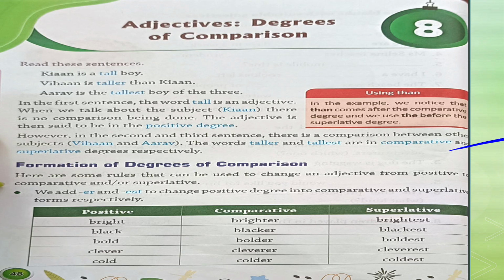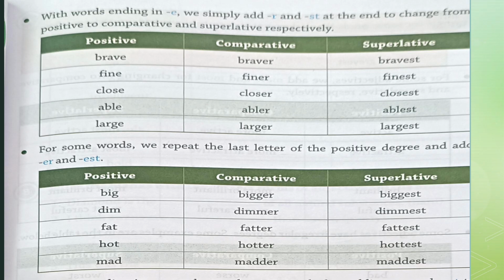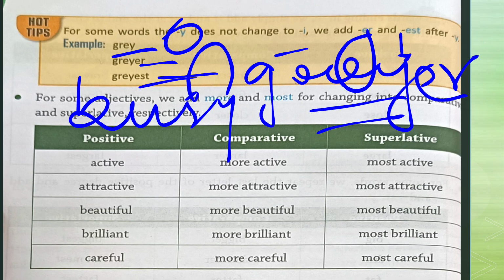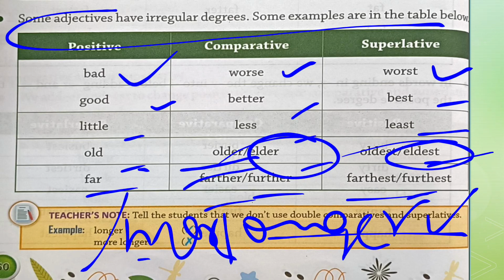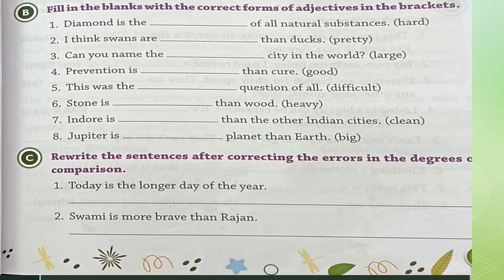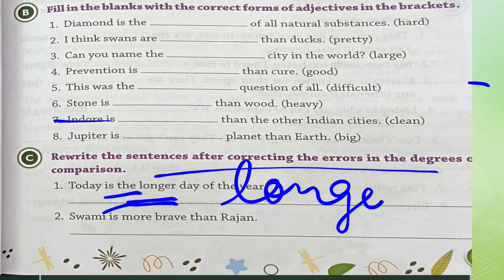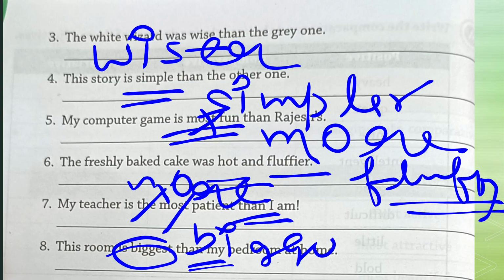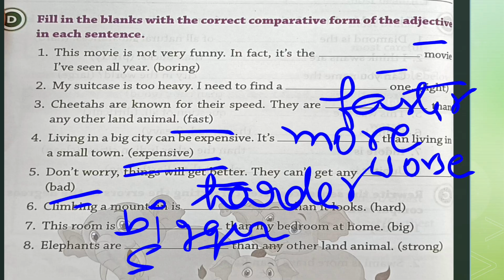My Green Book of Grammar Class V, 5th Degree of Comparison